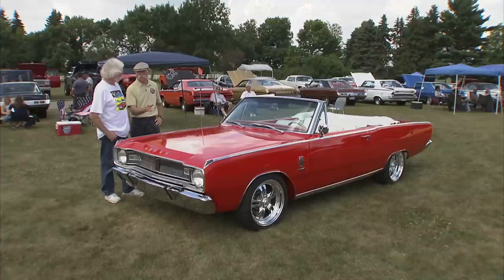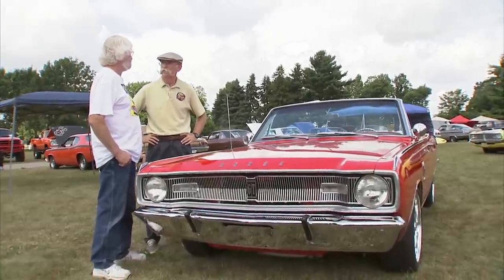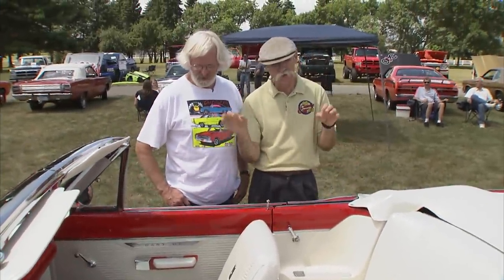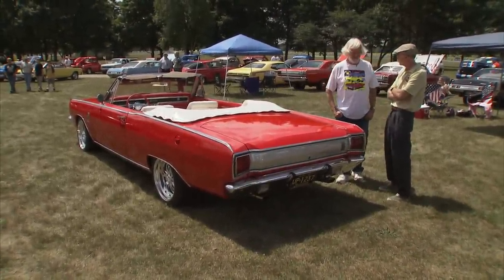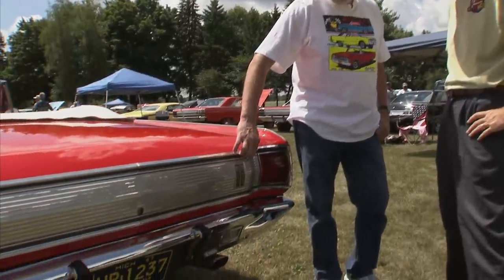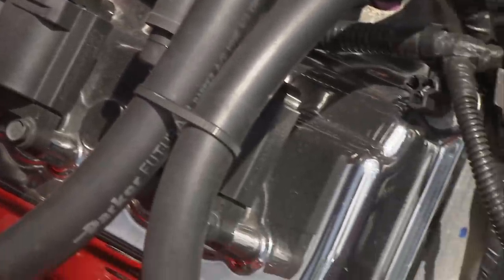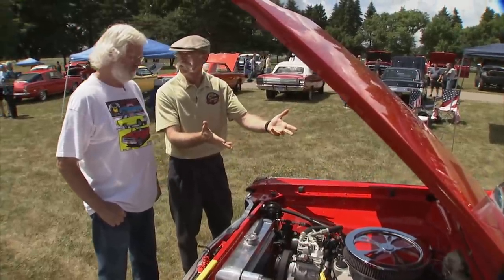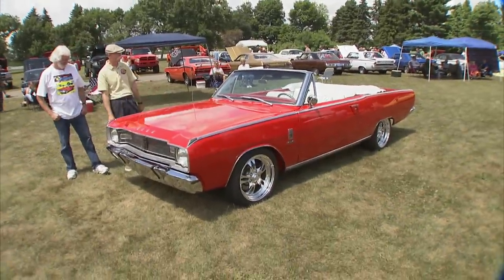Surprise under hood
This home-built 1967 Dodge Dart GT Convertible took 4 years to complete and it's got something special under the hood! We found this rare classic car at Mopars at the Red Barns in Hickory Corners, Michigan.